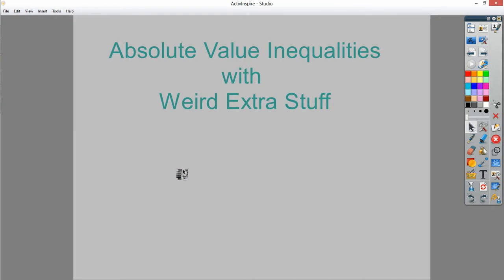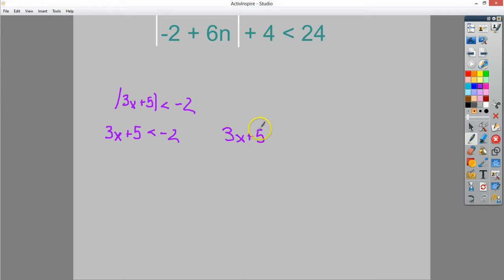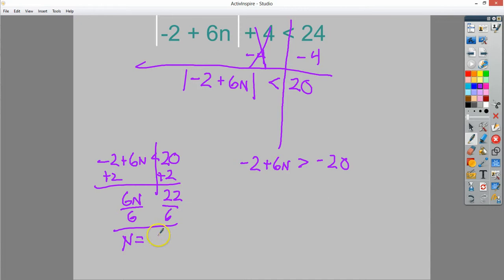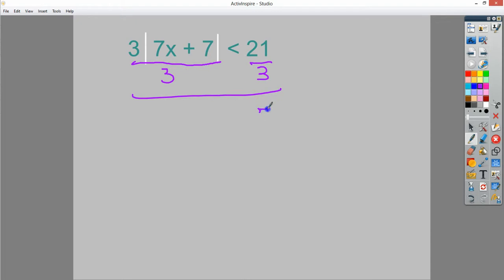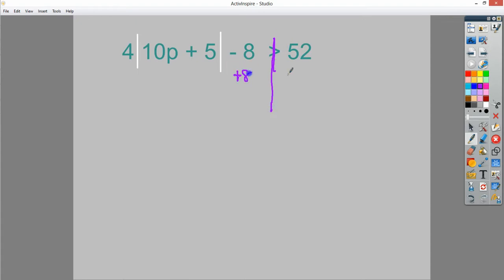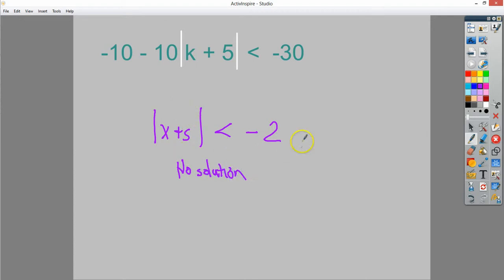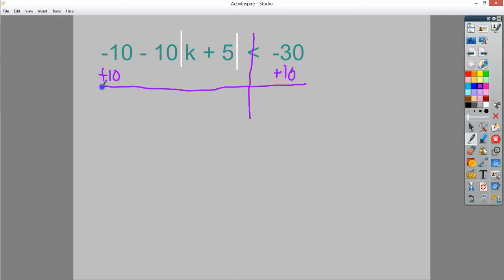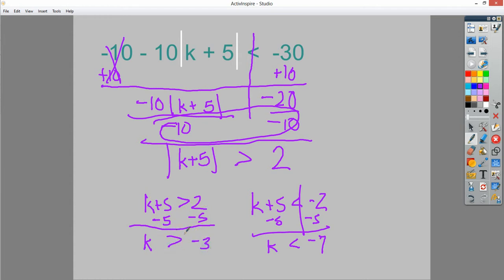Absolute Value Inequalities with Weird Stuff